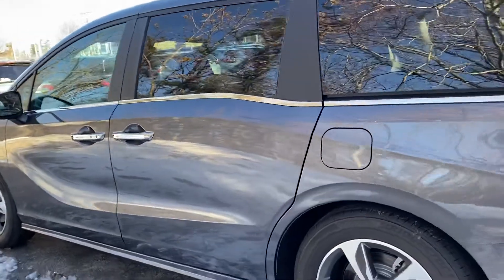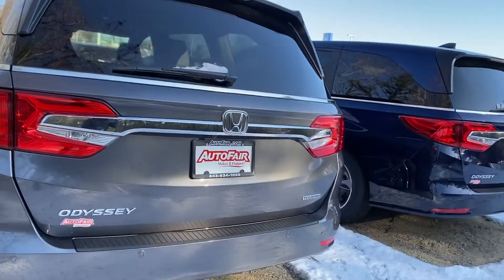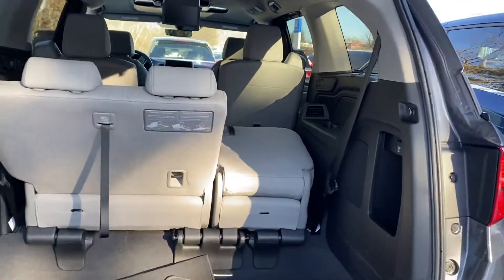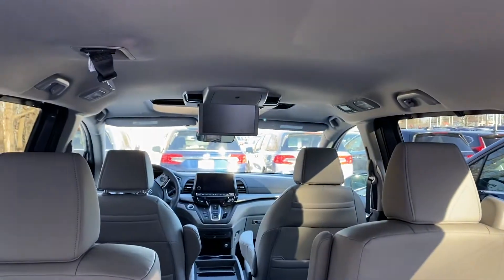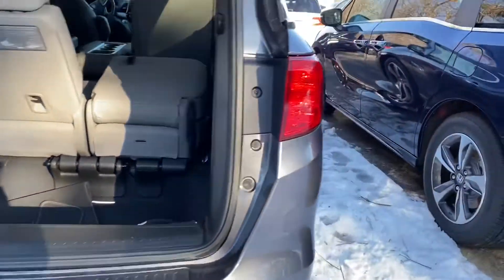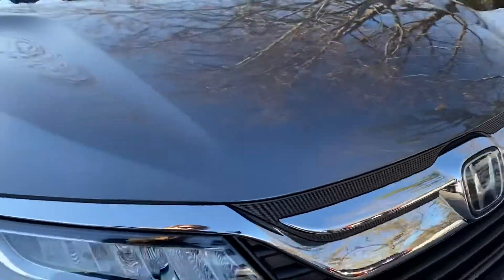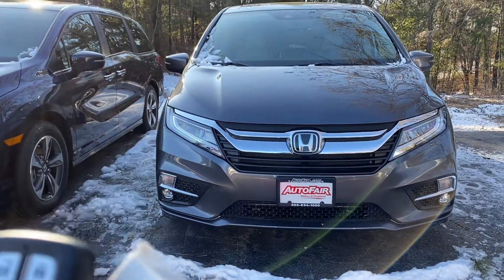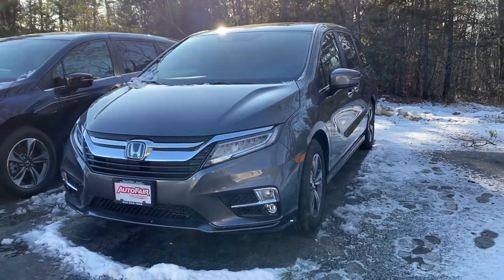Kristy - 2019 Honda Odyssey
Touring